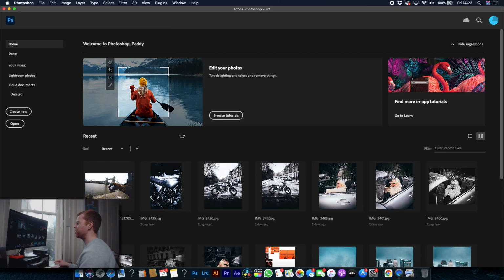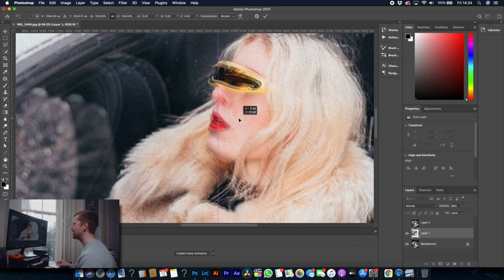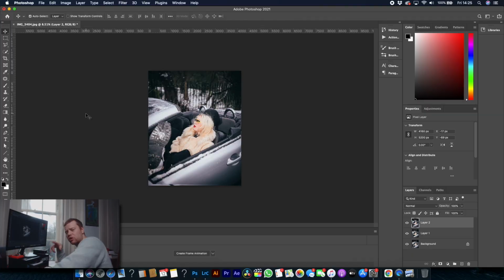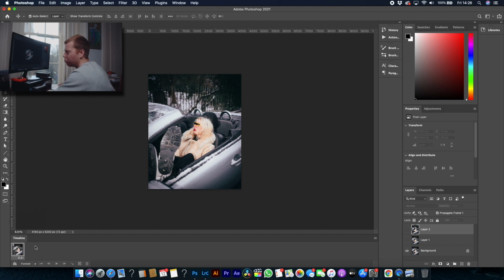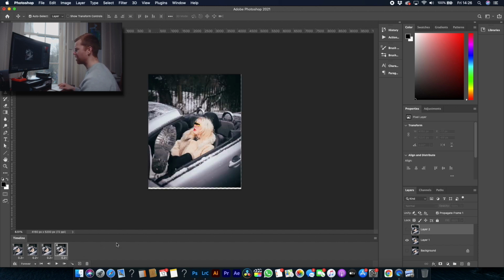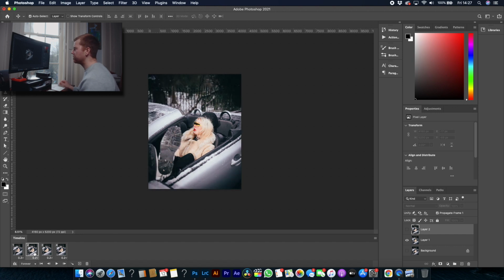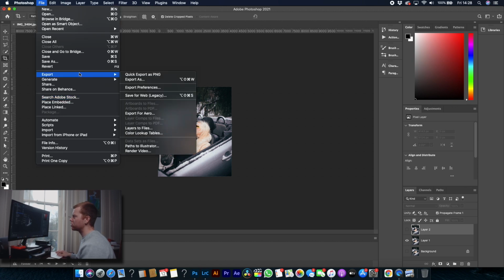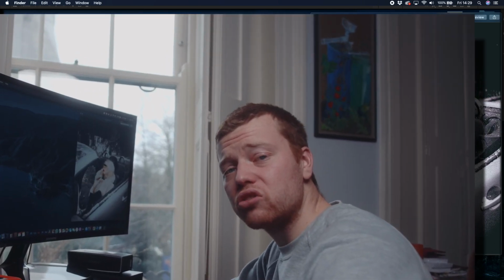How to do a STEREOSCOPE // Photoshop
Here's how you do one of thems cool looking 3d images the musician peoples do.

Or don't.

Make sure to unsubscribe